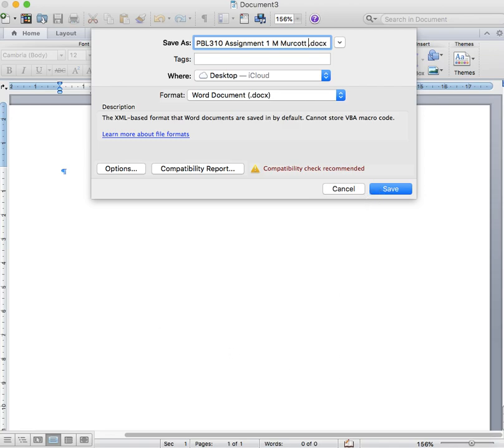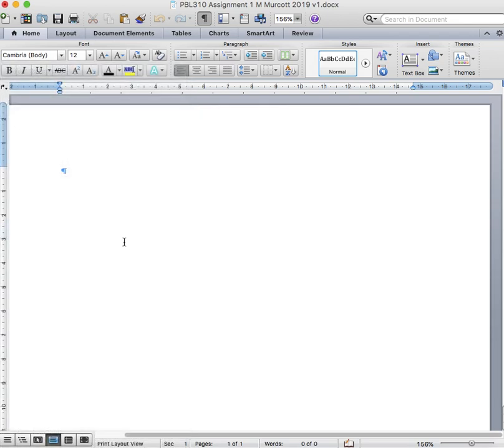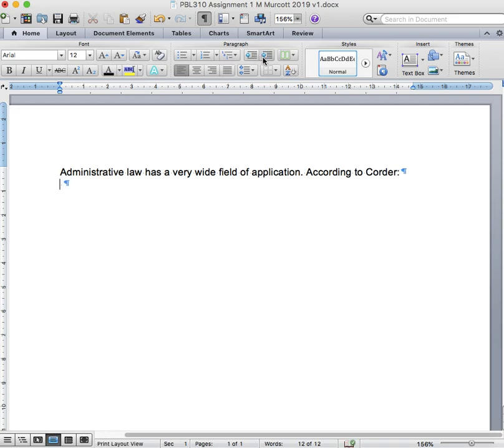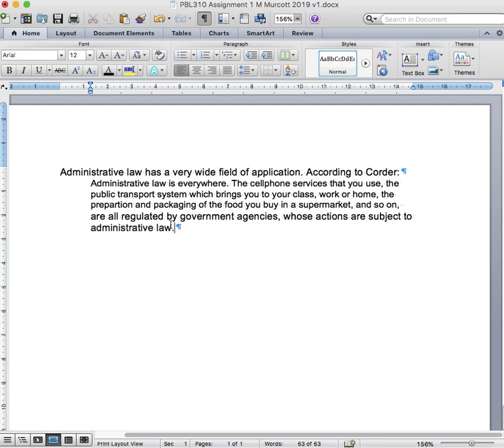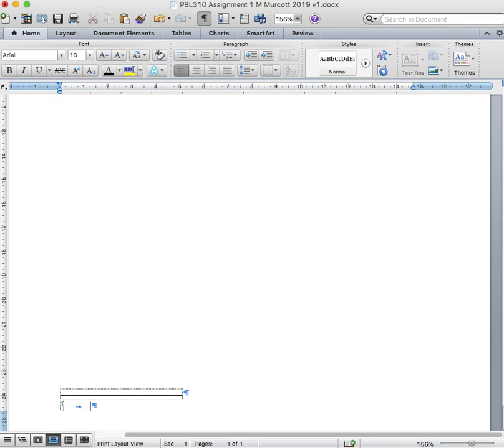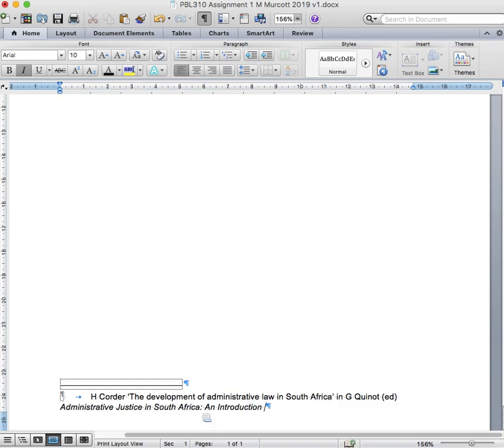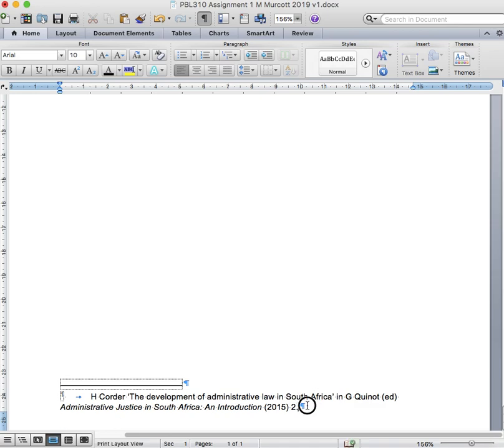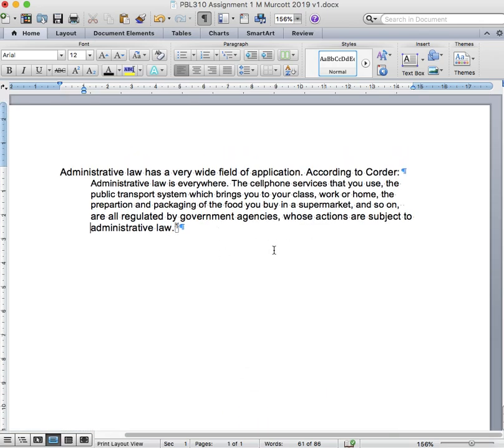Referencing instructions part 1 basic formatting and inserting a reference to a book chapter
Referencing guide for University of Pretoria students presented by Prof. Melanie Murcott  (PART 1)